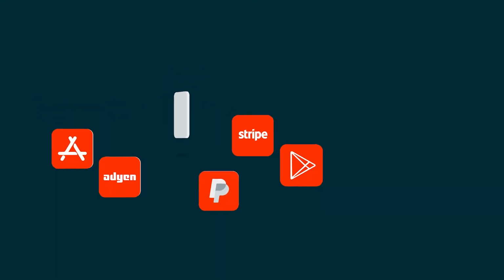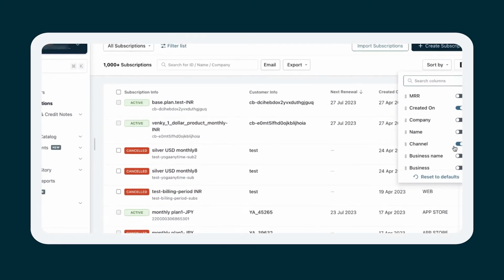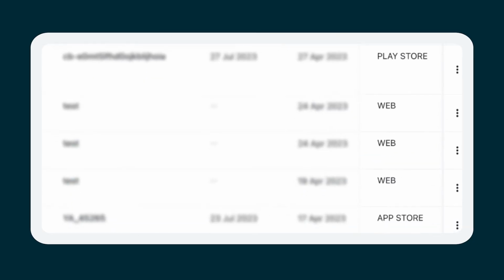Mobile subscriptions overview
In this video, we are going to learn about:
1. Chargebee’s Apple App Store and Google Play Store integrations
2. Benefits of using these integrations
3. Get started with these store integrations listed in the marketplace.